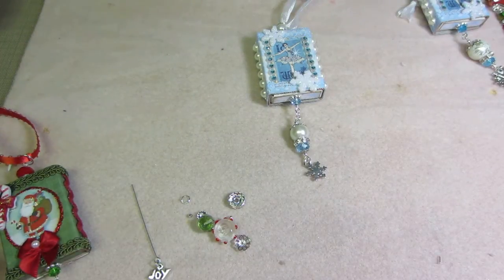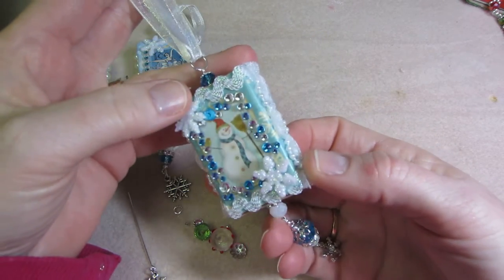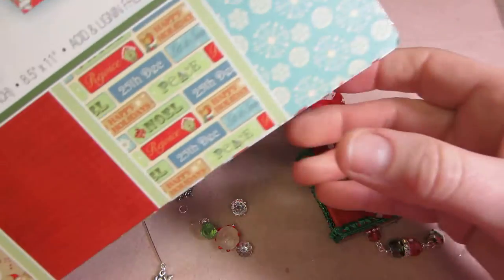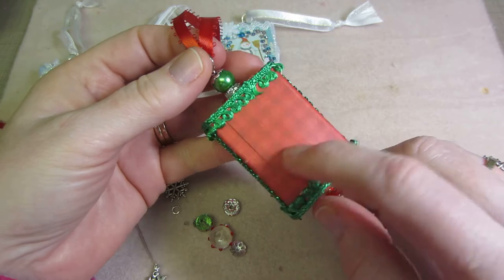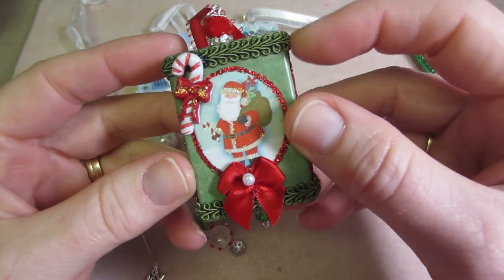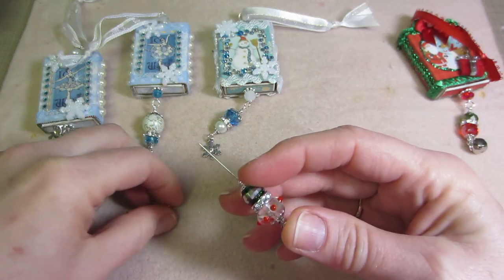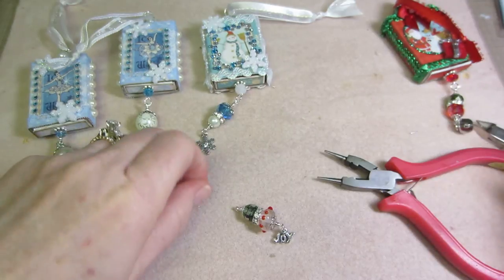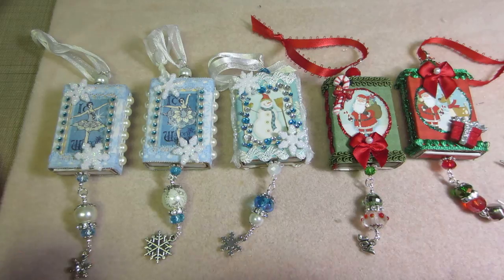Christmas Matchbox Ornaments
I decided to do a tutorial on how I make my matchboxes. These are the finished ones I made for that and a few others I made too. I need to get more boxes they are so fun to make, TFW, Sara